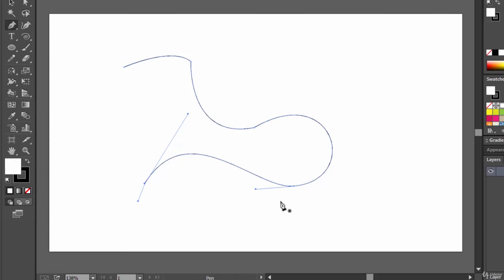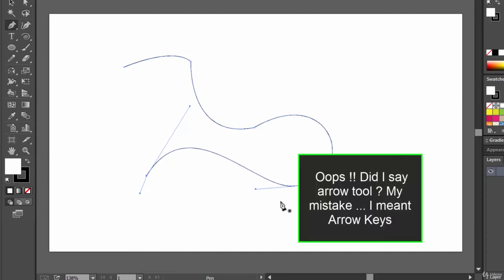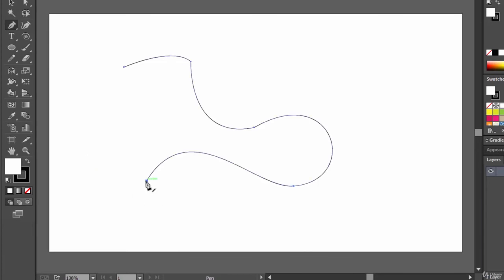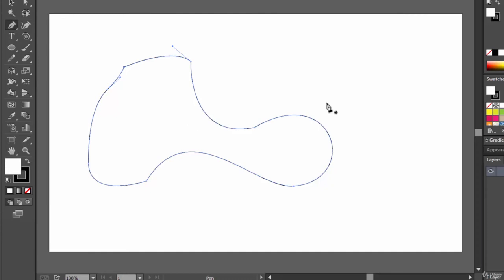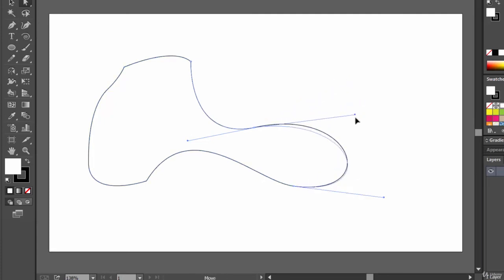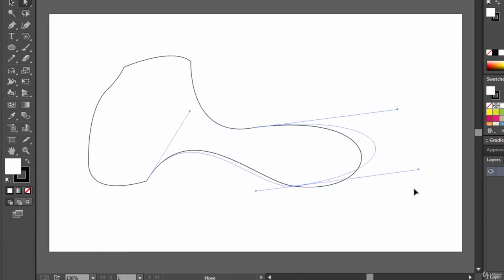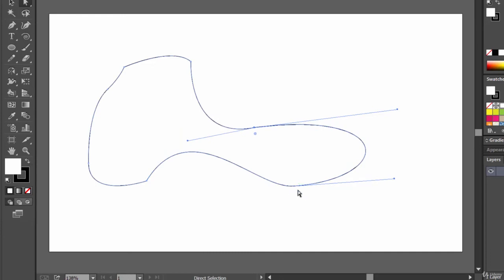Important Tips and Tricks for Using Pen Tool Efficiently adobe illustrator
Hello, friends in this lecture I'm going to share with you really interesting tips and tricks we're getting into. I recommend that you know what these tips and tricks down anywhere. That's your choice but I'd recommend that you're not in some way.